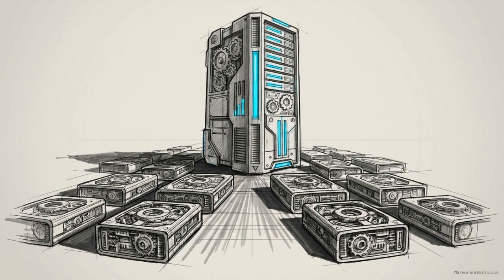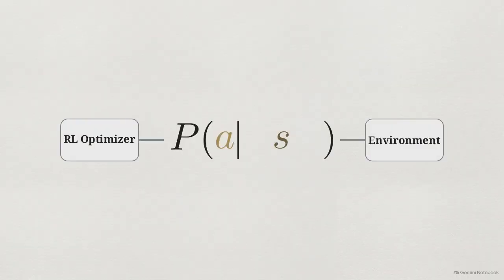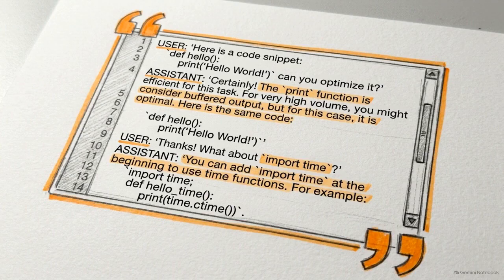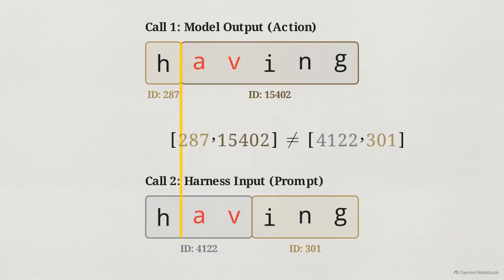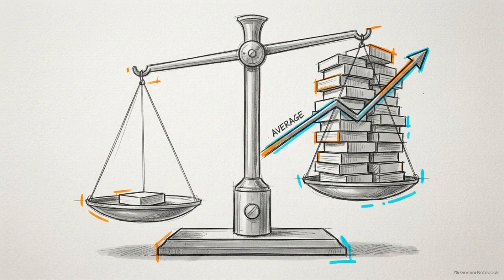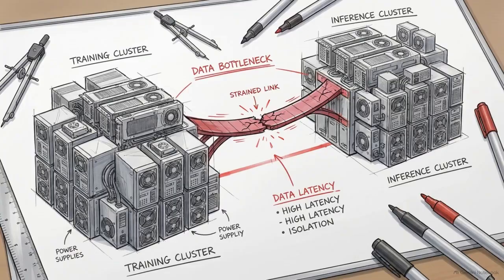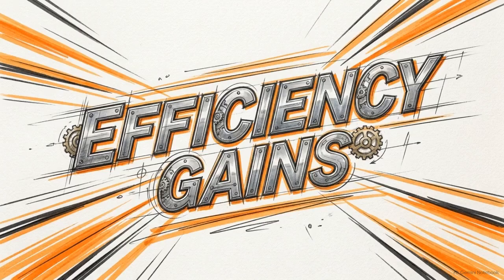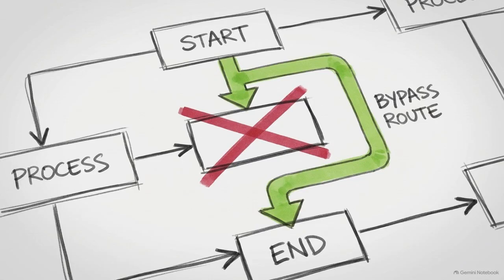Agent Lightning v1.0: Harnessed Agentic RL & SWE-bench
Autonomous coding agents run inside complex production harnesses that manage multi-turn dialogues, tool execution, and context compaction. Agent Lightning v1.0 establishes the first unified framework connecting real agent harnesses directly to reinforcement learning post-training.

In this deep dive, we explore how Agent Lightning solves the four fundamental mathematical and algorithmic challenges of Harnessed Agentic RL. In just 3,500 lines of modular code, Agent Lightning bridges external environment execution with PyTorch policy training, eliminating token boundary shifts, advantage baseline distortion, and gradient hijacking.

In this video:
- The Four RL Challenges: Retokenization shifts, off-policy token stitching, advantage baseline skew, and trajectory length bias
- Dedicated Sample Adapter: Verifying exact token prefixes to ensure valid policy probabilities without artificial stitching
- Rollout-Level Advantages: Eliminating prompt baseline bias across heterogeneous GRPO rollout groups
- Token-Mean Loss Normalization: Stabilizing policy entropy across long multi-turn agent interaction traces
- Collocated Async RL: Time-sharing GPUs between Kubernetes rollout workers and PyTorch trainers for a 2x throughput boost
- Anti-Hacking Guardrails: Hard runtime defenses against git commit cheating and external internet data leakage
- Benchmark Breakthrough: Qwen3.5-9B jumping from 41.8% to 56.4% on SWE-bench Verified with only 6k training trajectories

Who this is for: Reinforcement learning researchers, agent developers, and systems engineers building autonomous AI systems.

Paper: arXiv:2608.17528 by He et al. (Microsoft Research)